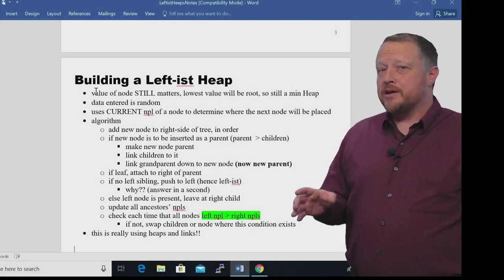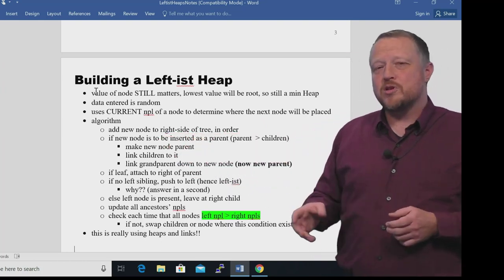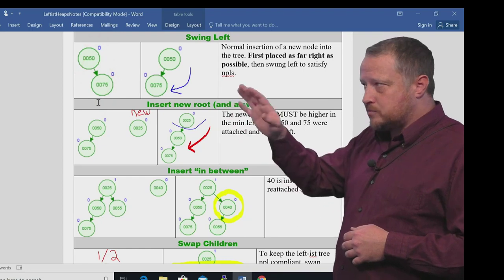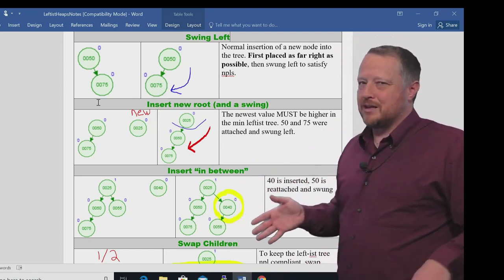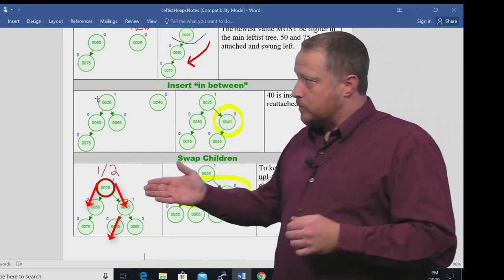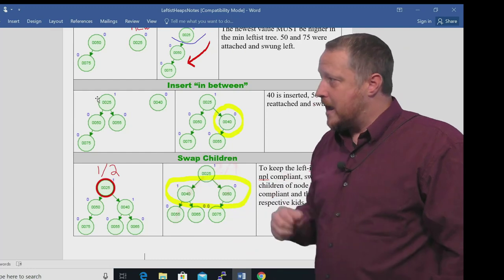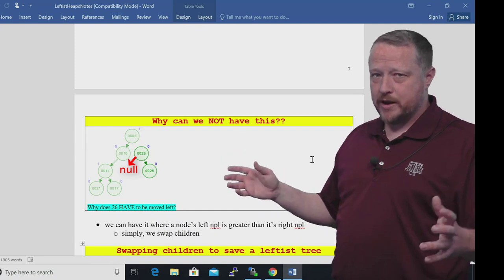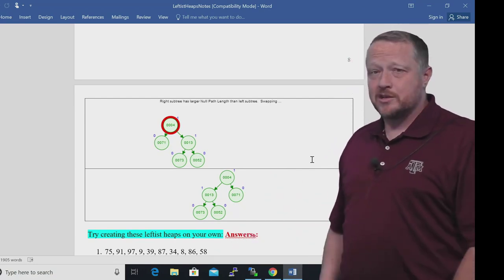Building a Left ist Heap